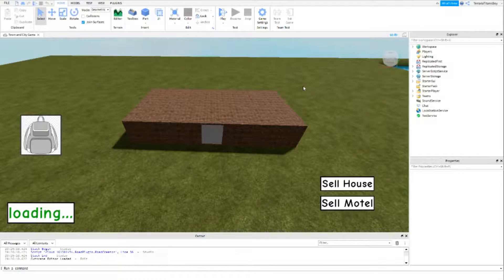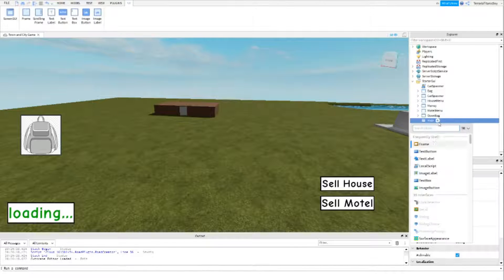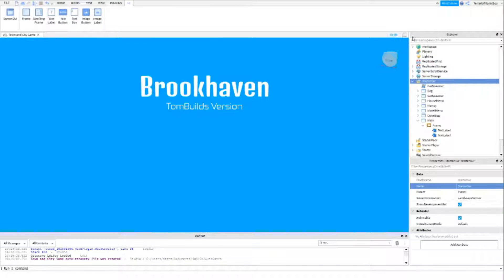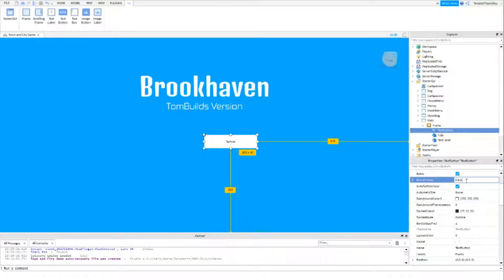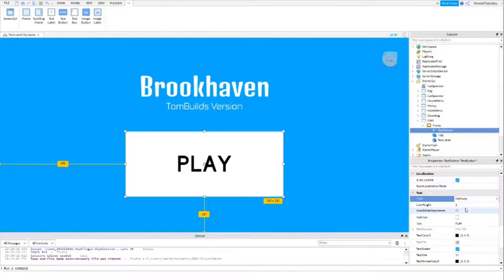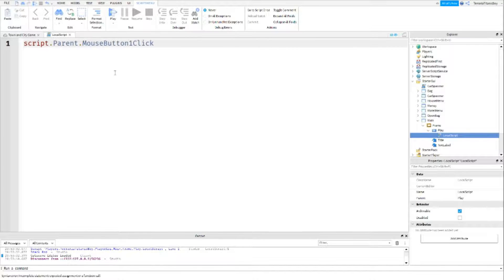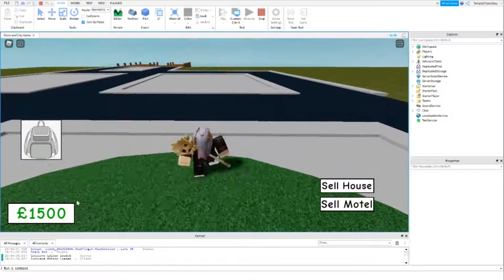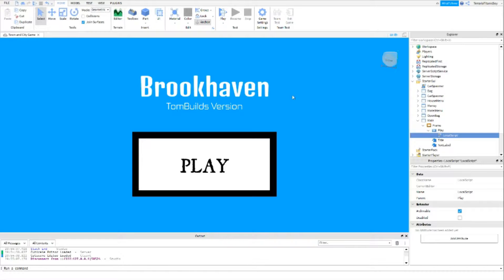How To Make A Game Like Brookhaven RP | How To Make A Main Menu | Part 13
How To Make A Game Like Brookhaven | Part 13